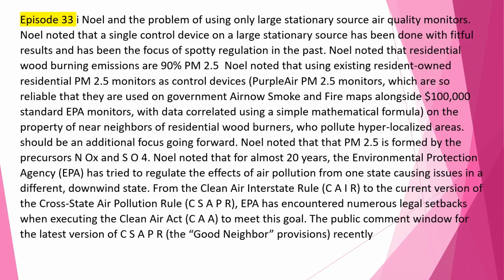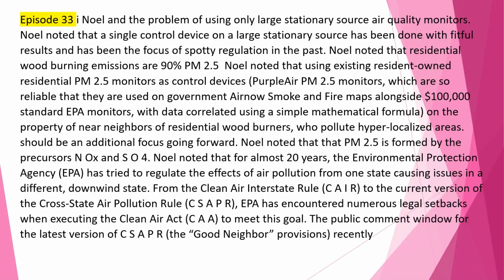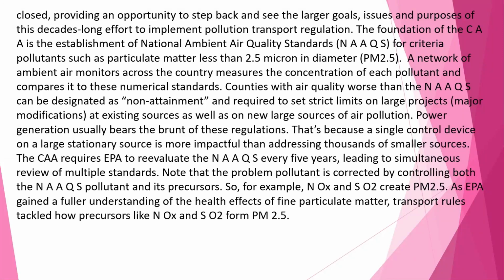Ep 33 i Noel and the problem of using only large stationary source air quality monitors